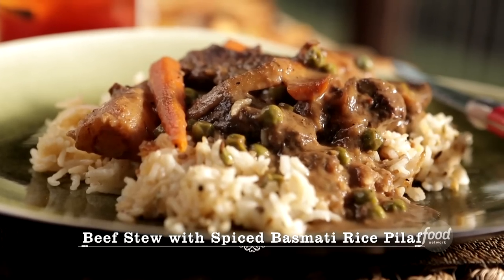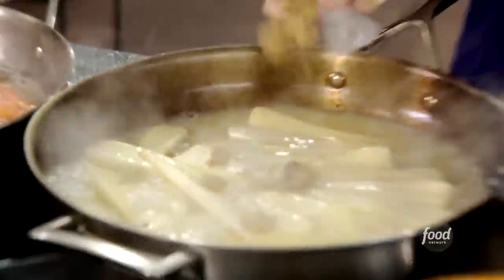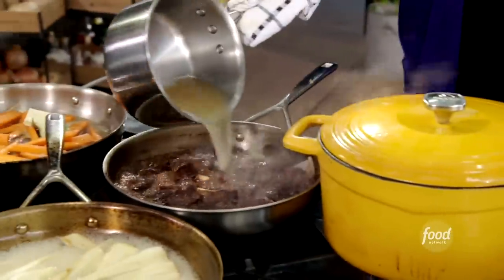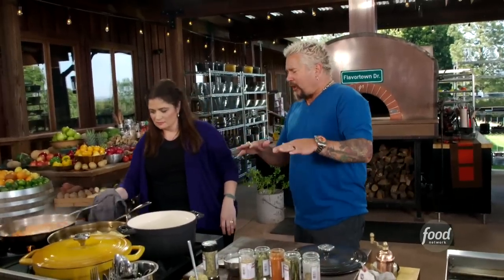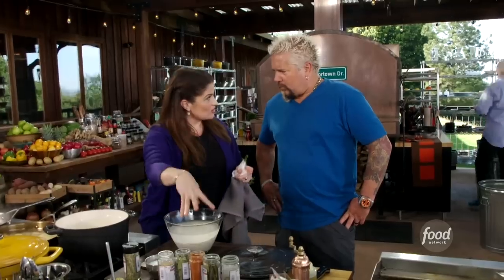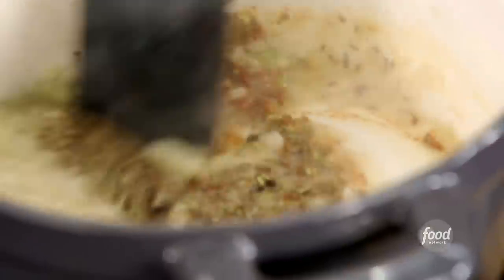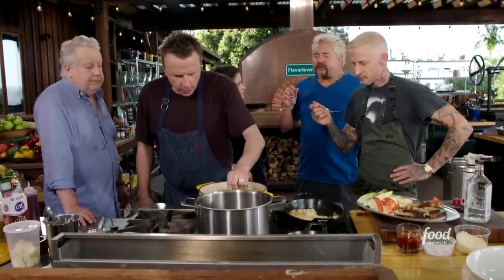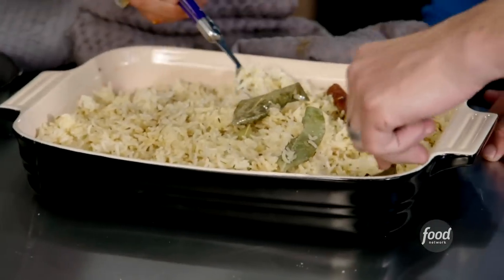Alex Guarnaschelli's Beef Stew with Rice Pilaf | Guy's Ranch Kitchen | Food Network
Alex serves her rich beef stew with carrots and parsnips over basmati rice cooked with toasted spices!

Beef Stew with Carrots and Fresh Herbs
RECIPE COURTESY OF ALEX GUARNASCHELLI
Level: Easy
Total: 2 hr 30 min (includes resting time)
Active: 40 min
Yield: 6 to 8 servings

Ingredients

2 tablespoons canola oil
3 pounds boneless beef stew meat, preferably chuck, cut into 1- to 1 1/2-inch cubes
2 medium yellow onions, cut into thin slices
1 bottle dry red wine
1/4 cup red wine vinegar
4 cups enriched beef stock
1/4 cup smooth Dijon mustard
12 small parsnips, peeled
4 tablespoons unsalted butter, divided
1 tablespoon dark-brown sugar
2 bay leaves
12 small carrots, peeled
2 tablespoons extra-virgin olive oil
1 cup shelled peas

Directions

Cook the meat: Heat a Dutch oven over high heat and add the canola oil. Season the pieces of beef on all sides with salt and pepper. When the oil begins to smoke lightly, use a pair of metal tongs to arrange the beef in a single layer in the hot oil, making sure not to crowd the pan (you might need to cook the beef in batches). Brown the meat on all sides. When brown, add onions and steam over the beef, 2 to 3 minutes. Add the wine and vinegar and cook until all of the liquid evaporates, 10 to 15 minutes. Add stock and mustard and continue to simmer about 8 to 10 minutes more. Meanwhile, in a medium skillet, add parsnips and enough water just to cover. Add 2 tablespoons butter, brown sugar, and bay leaves and simmer until parsnips are slightly tender, 4 to 5 minutes. Drain, discard bay leaves, and set parsnips aside. In the same pan, add carrots and enough water just to cover. Add remaining 2 tablespoons butter and the olive oil. Simmer until slightly tender, 4 to 5 minutes. Drain and set aside.

Cook and finish the stew: Add the parsnips and carrots to the beef. Cover and place in the center of the oven. Cook until the meat is tender when pierced with the tip of a knife, 1 to 1 1/2 hours. Remove the stew from the oven and use a large spoon to skim any excess fat or impurities that form on the surface. Taste for seasoning. Allow it to "rest" for 15 minutes before serving. Stir in the peas, parsley and chives.